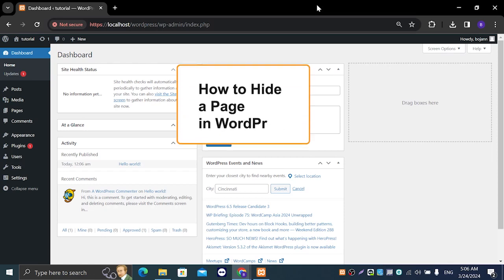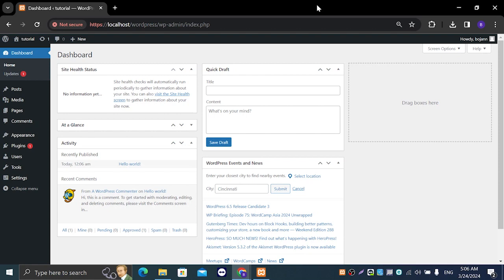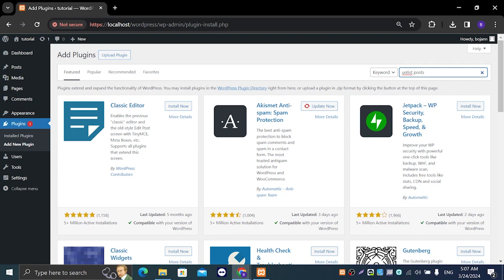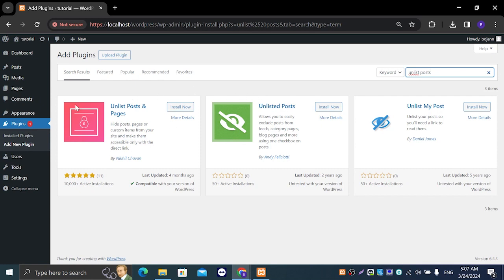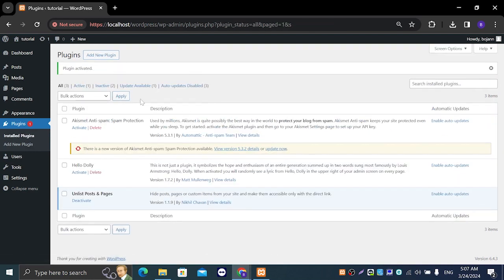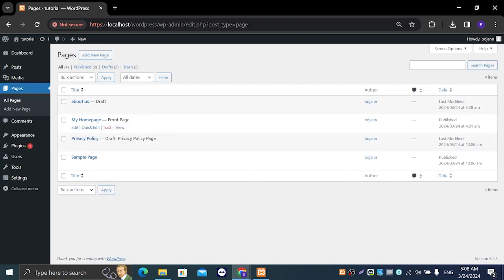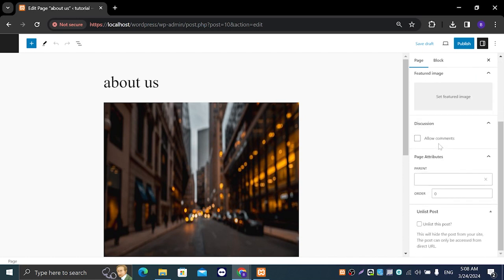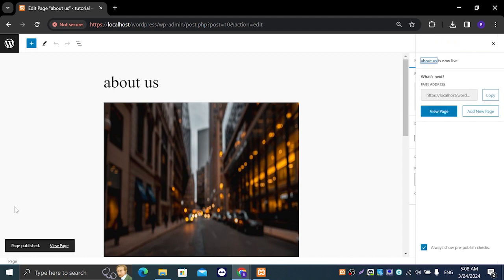WordPress Tutorial: How to Hide a Page Step By Step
Learn how to hide a page on your WordPress website with this step by step tutorial. Perfect for those wanting to keep certain pages private or create a members-only section on their site. Follow along for easy to follow instructions on how to hide a page in WordPress.
Full Guide to hide a page in your wordpress website